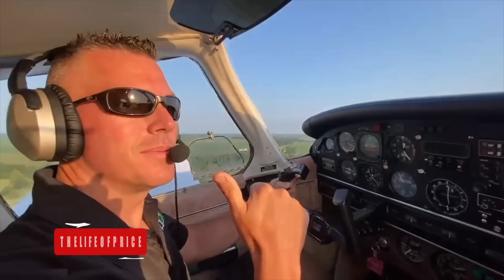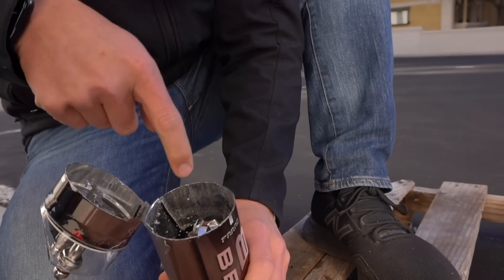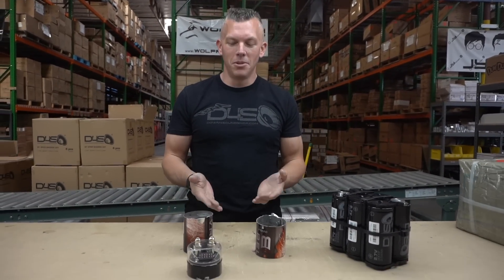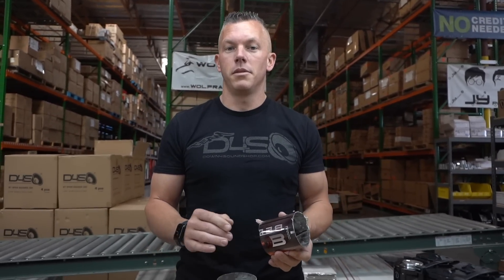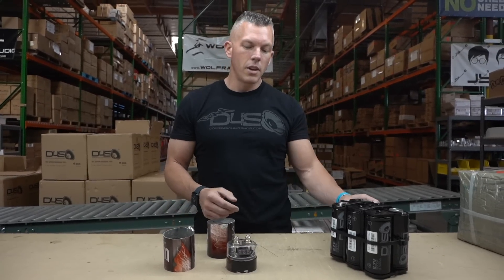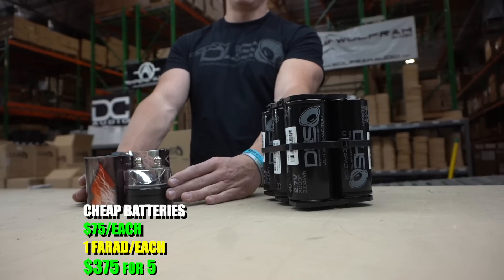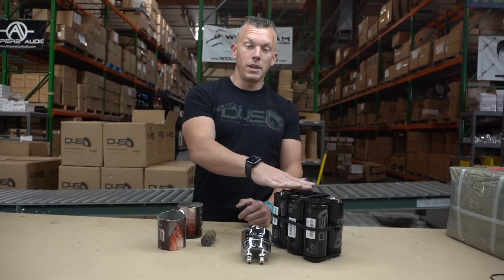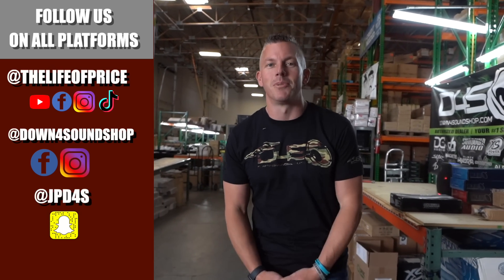WHY YOU ARE WASTING YOUR TIME AND MONEY BUYING CHEAP CAPACITORS!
There is a saying that goes, "If you buy cheap, you buy twice!" That lesson can be applied to car audio, especially with capacitors. So often, companies market products that don't meet the expectations of its buyers. There are many battery capacitors on the market that are advertised as a chepaer option, however, often time that means that the productivity you will get from it maybe minimal if any. What you think you are purchasing can actually turn into a complete waste of money when you find out the durability of the product. We at Down4sound want to offer the best products, not the cheapest, and we want to show you what you are possibly being mislead into buying.
In this video, JP cuts open one of these capacitors for everyone to see what is actually inside, as requested by our channel subscribers. See not only how much money you save, but also the gap in quality between an off market product, and the Down4sound Super Capacitor Bank.